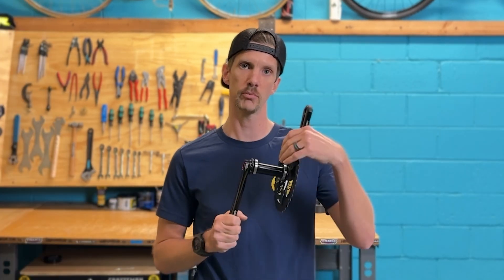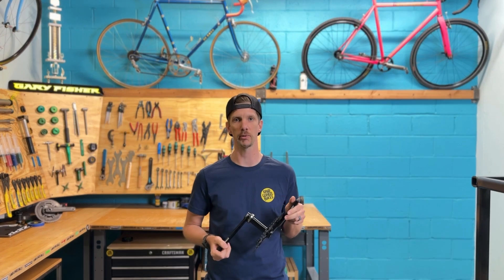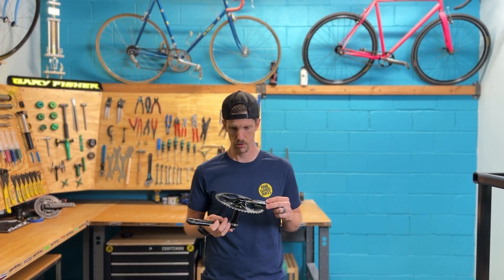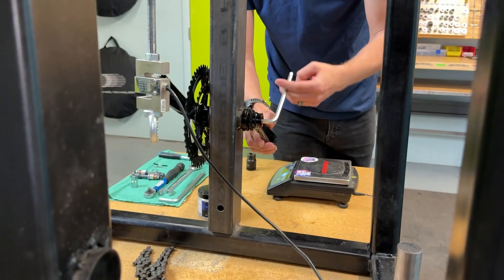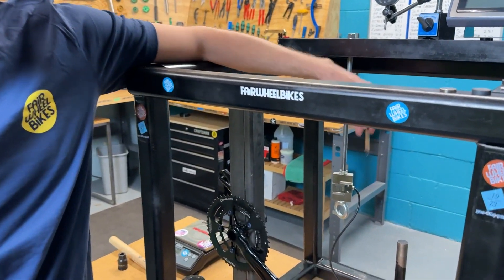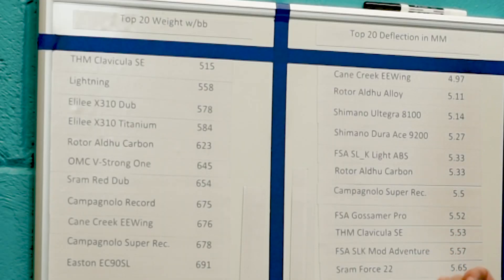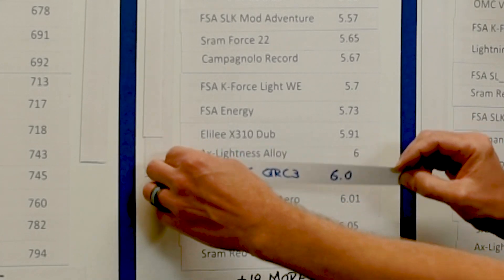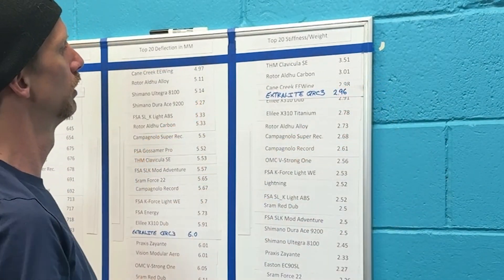Extralite QRC 3 Crank Stiffness Test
An update to the famous crank testing, we added the Extralite QRC 3 to the test. A sub 400 gram crank, that is 3d cnc machined that stack up well in the stiffness department as well. Garrett and the team will be walking us through testing new cranks as we add them to the list.

Are there any cranks or products you want to see on the test jig?

Pick up a QRC 3 for $650 on the site!